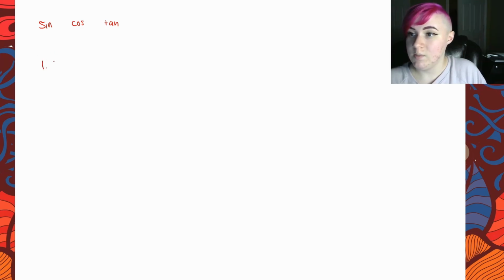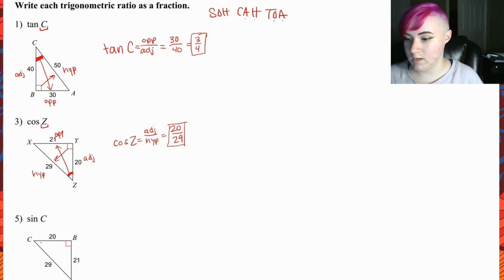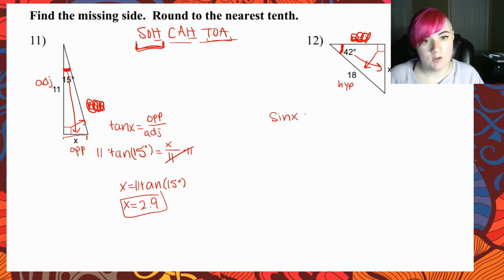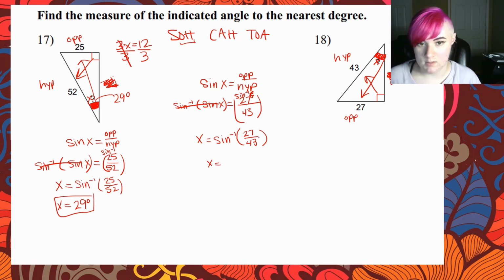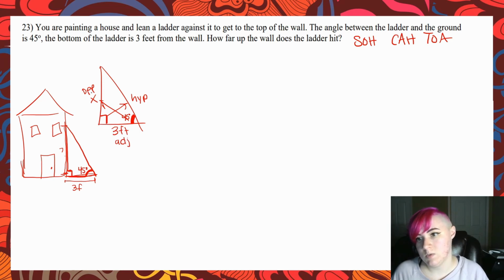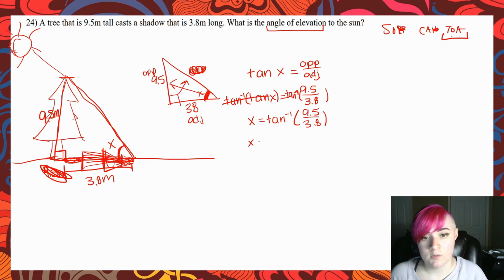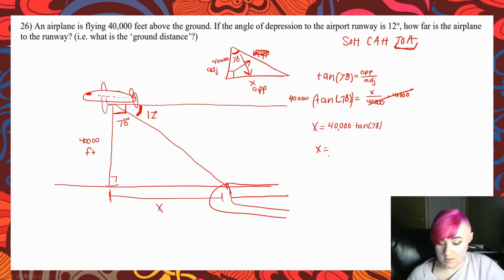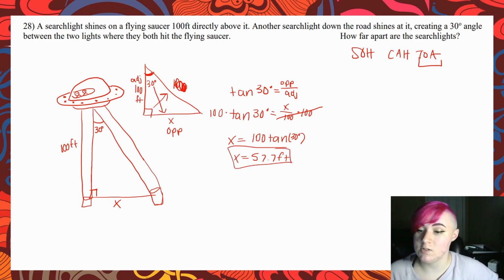Trig Review and Applications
Hey guys!

I really hope this video helps you to understand these problems a little better. I hope you guys have an amazing week. Let me know if you have any issues with the work.

Thanks!
Ms. Owsley